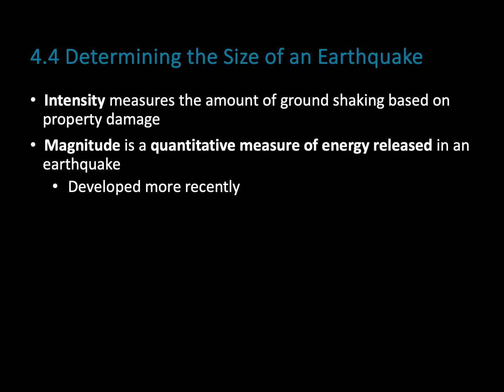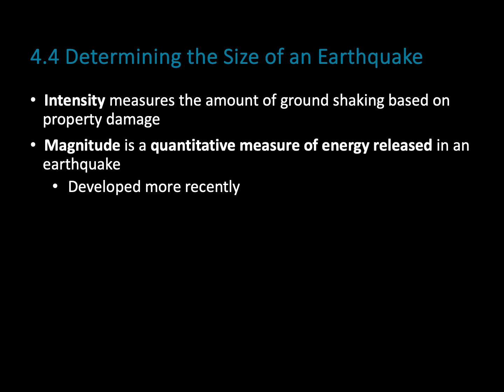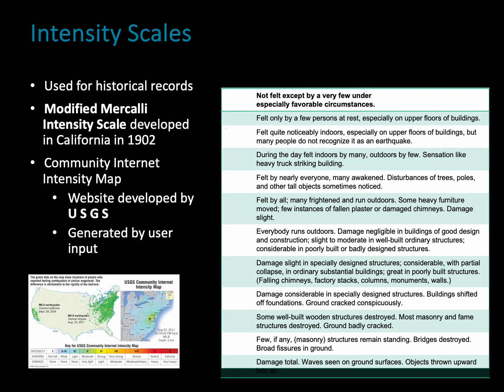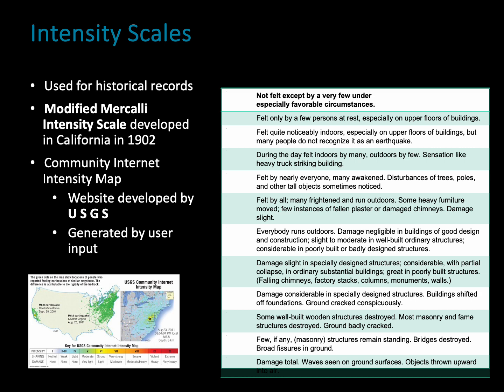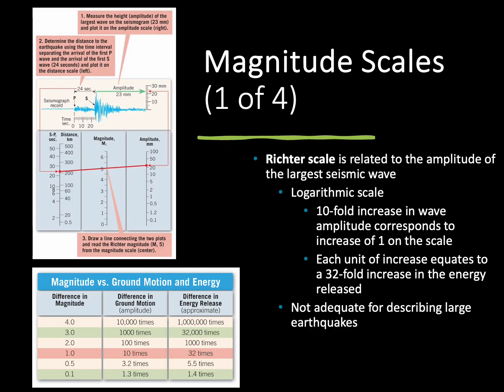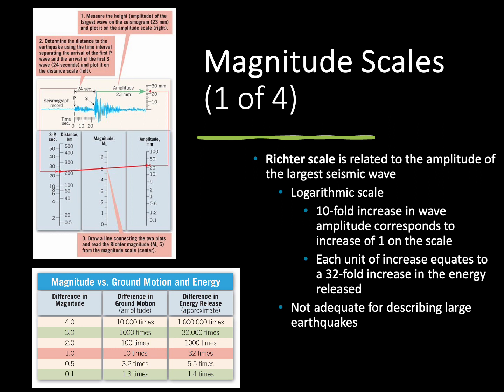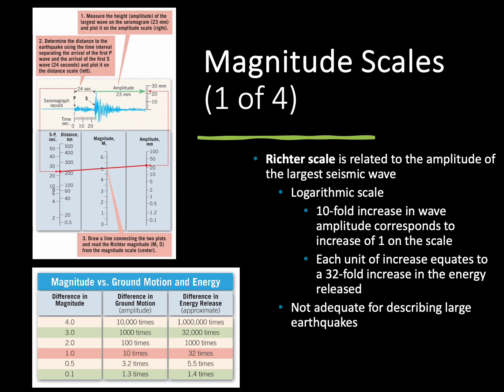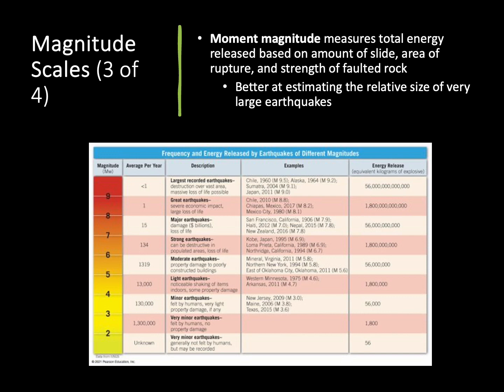Earthquake Size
4.4 Distinguish between intensity scales and magnitude scales.